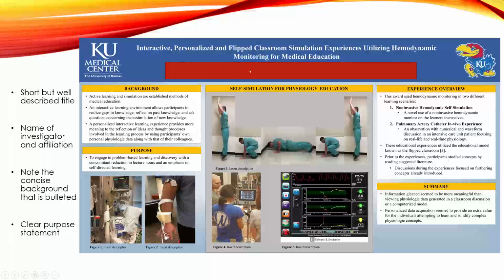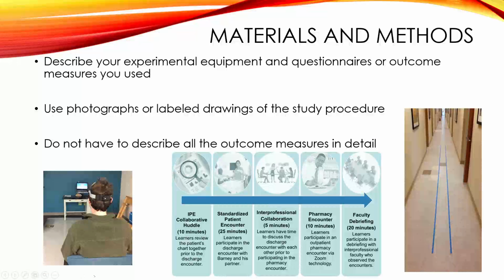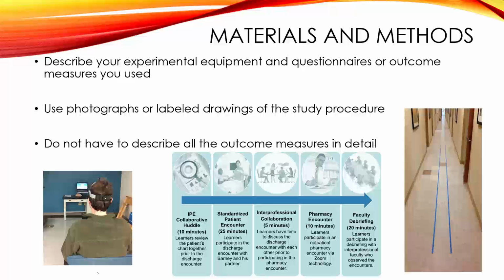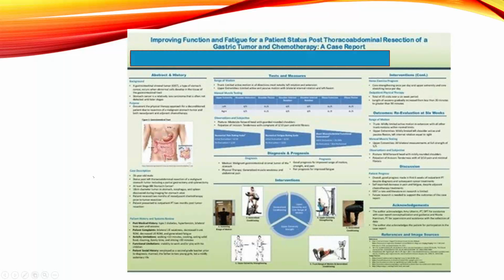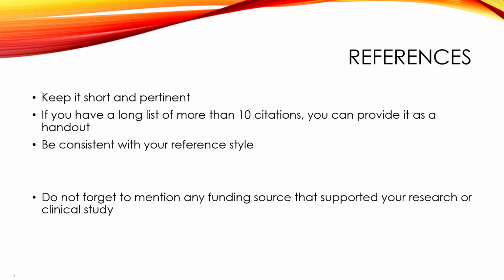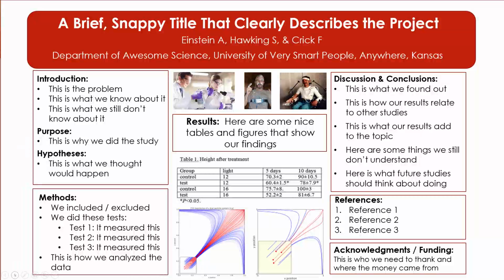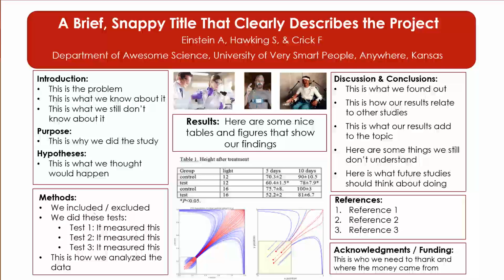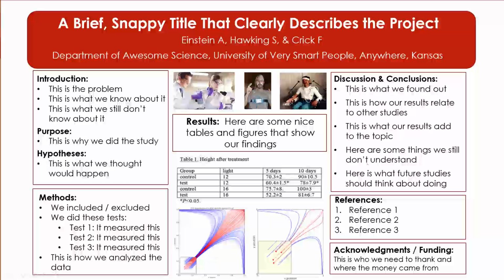A Guide to Preparing Posters for Scientific Conferences - Linda D'Silva, PT, PhD, NCS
Guide on how to prepare posters for scientific conferences!